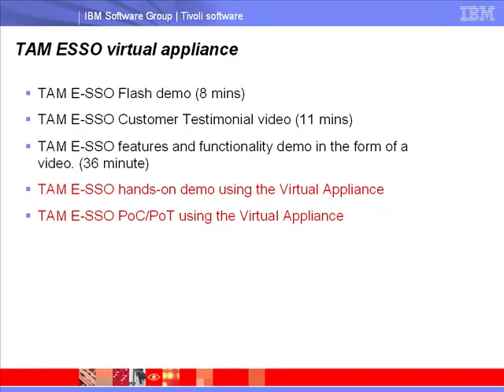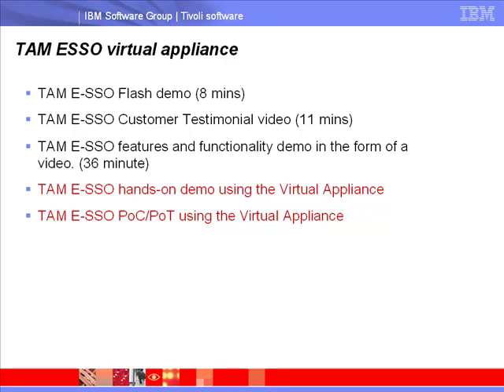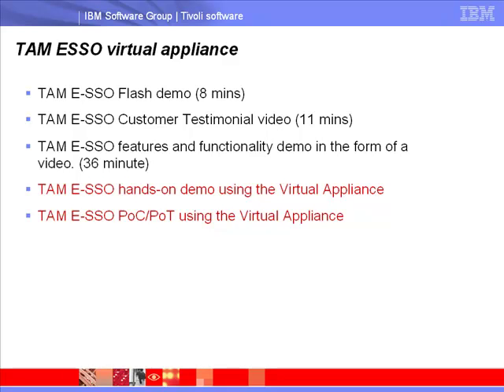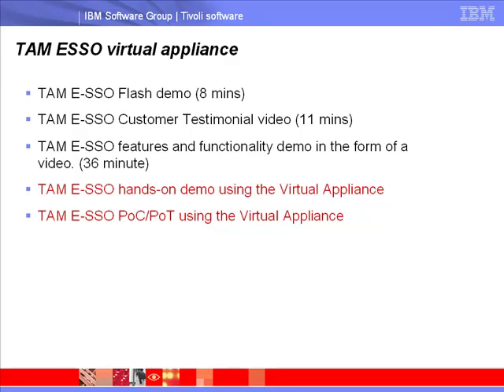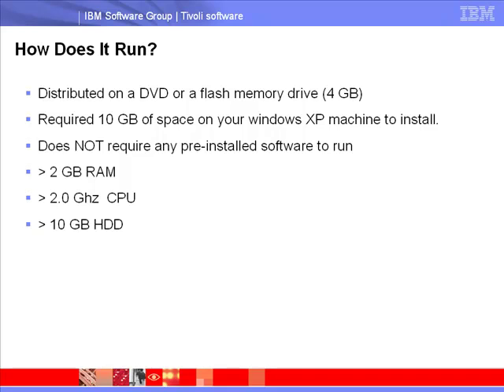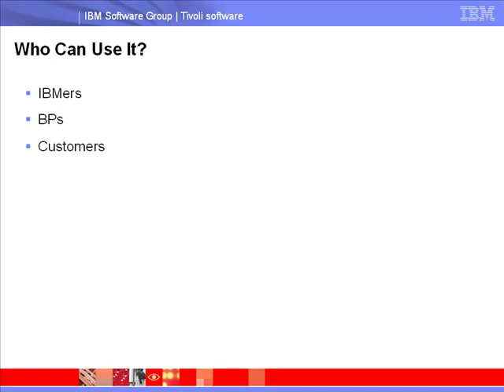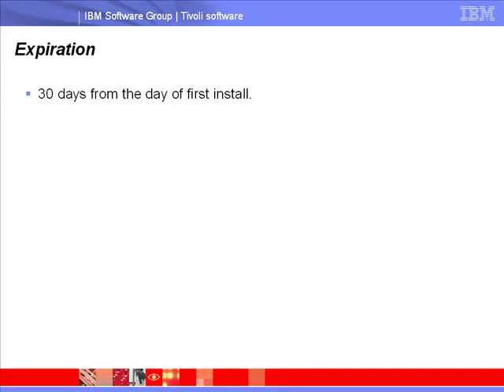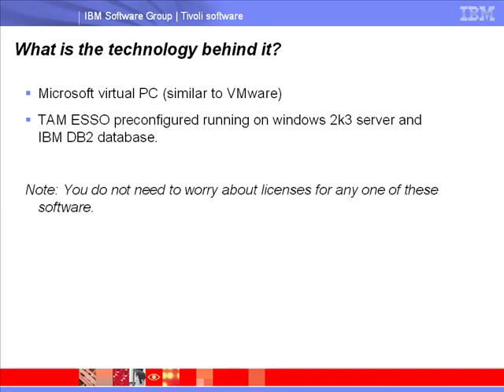What is TAM ESSO virtual appliance